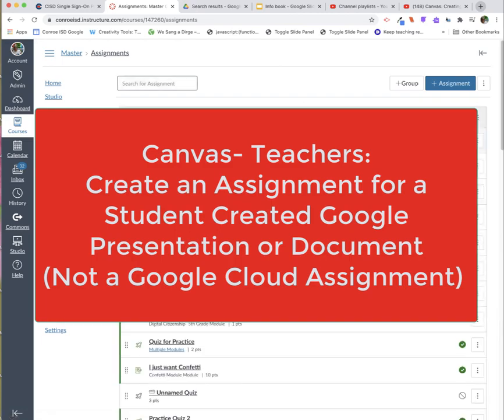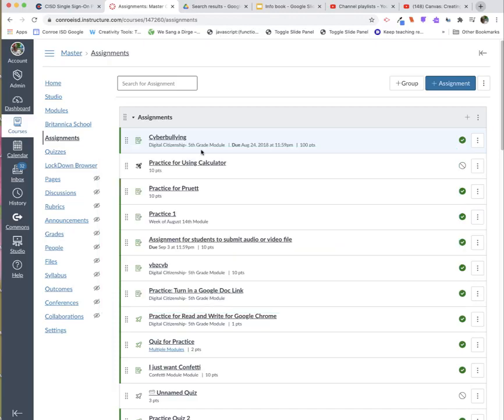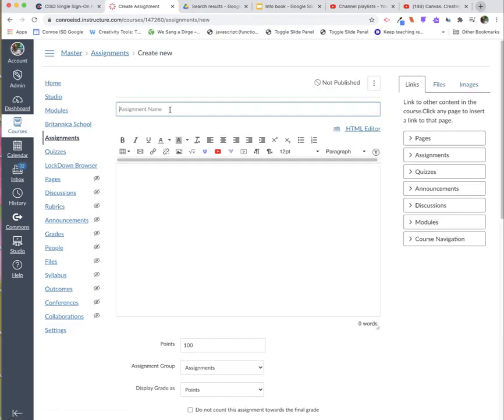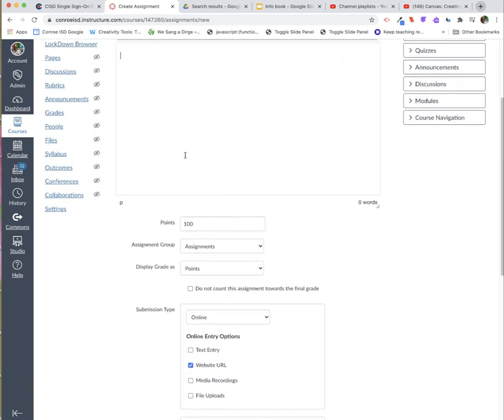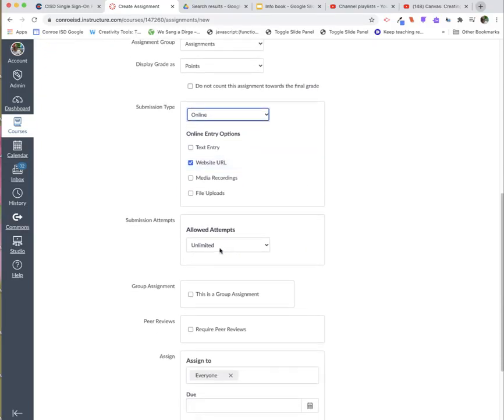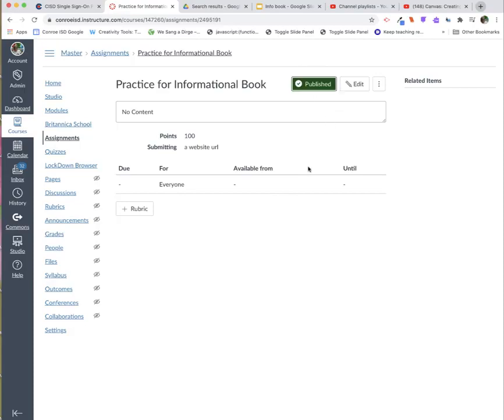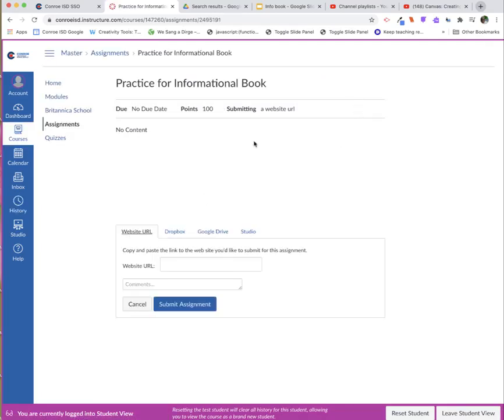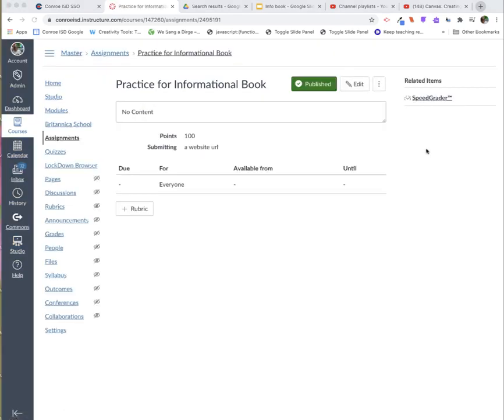Canvas Teachers Create an Assignment for Submitting a Student Created Google Presentation Document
This is the best way for teachers to create an assignment for students to turn in a Google doc or presentation that they created.  (not a Google Cloud assignment.)  Teachers will save so much time scoring/grading when they set up the assignment like this because the system will embed the student's work in the Speedgrader window, instead of clicking a link to open another window with the student work.